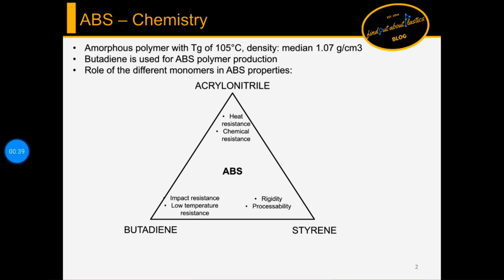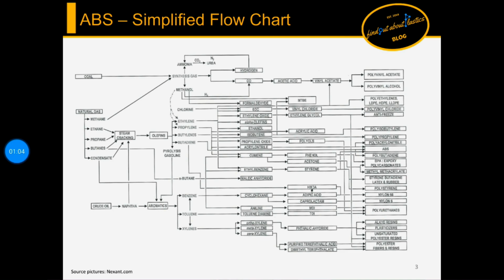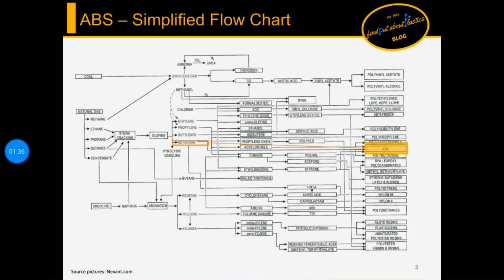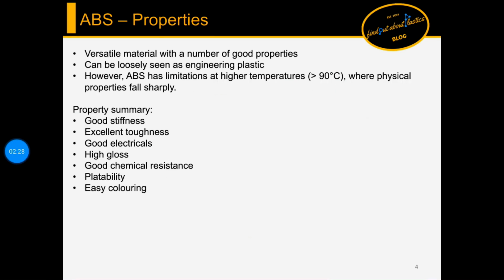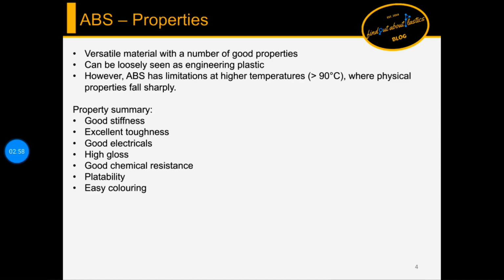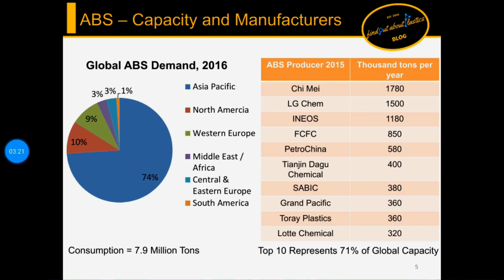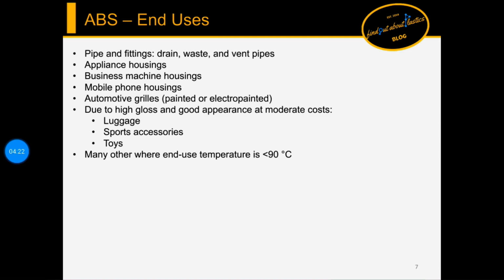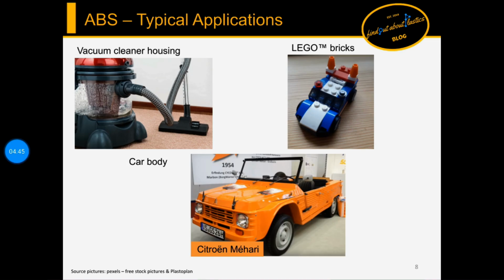Reviewing Key Engineering Plastics - ABS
Hello and welcome to this episode of reviewing key engineering plastics. My name is Herwig Juster and today we are going to talk about Acrylonitrile Butadiene Styrene, or short ABS. We will review the chemistry, including a look at the simplified petrochemical flow chart, discuss the properties of ABS as well as the global demand and producers; I will provide you some price indications and we talk about the end uses of ABS too.